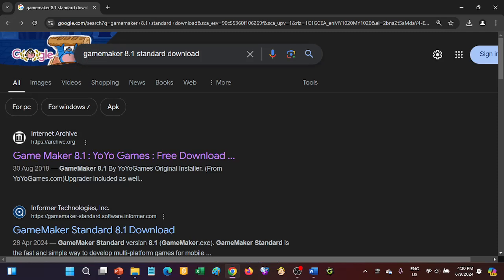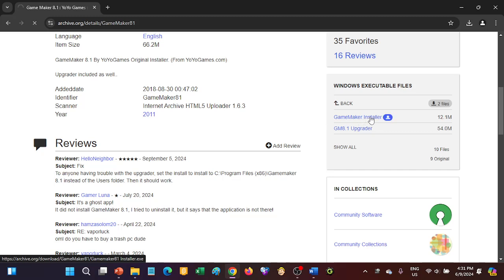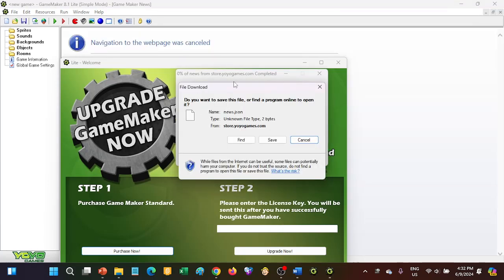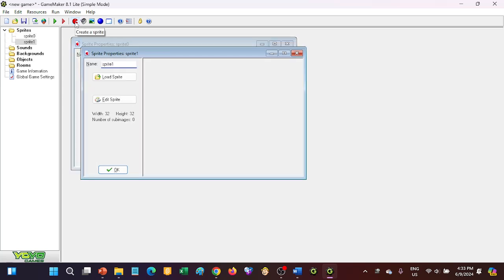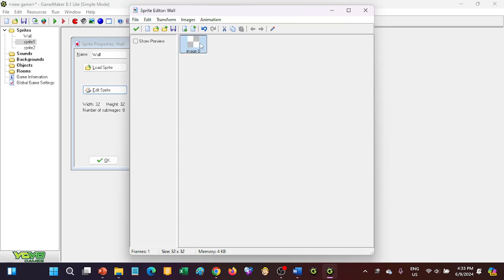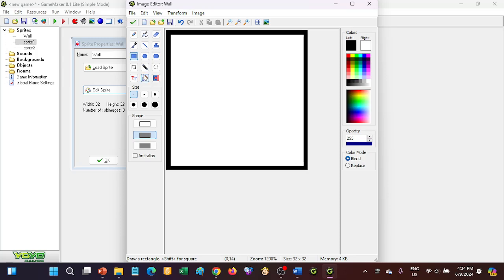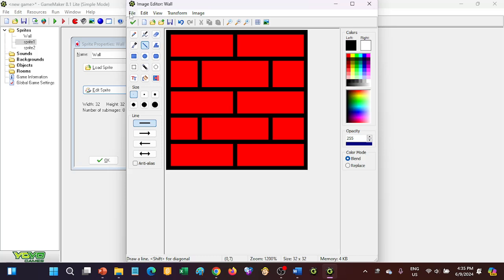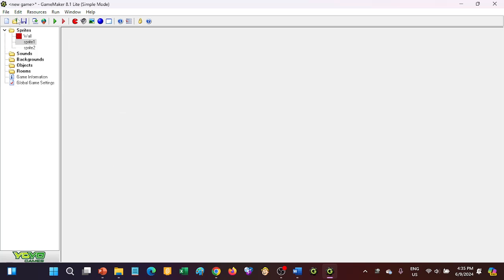Free Demo Tutorial (Draw Sprite) using GameMaker app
A free demo tutorial to draw your own sprite using GameMaker app. Also instructions on how to download the GameMaker app to your own laptop or computer.
To view my other videos click below link:- @CodeGame-victorpua